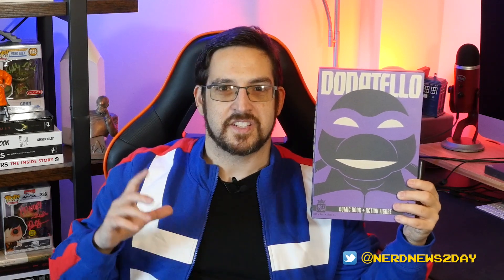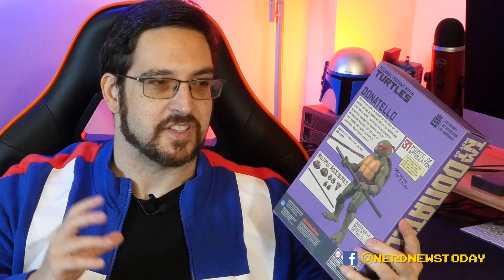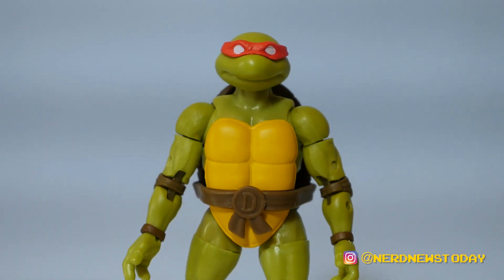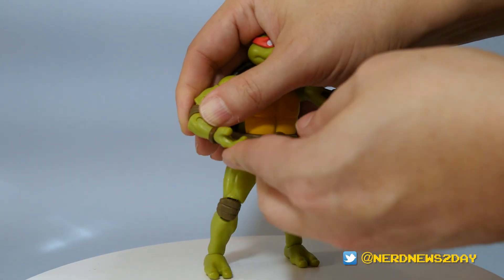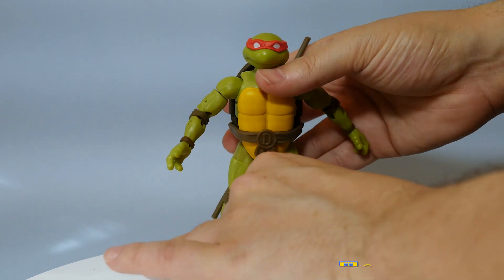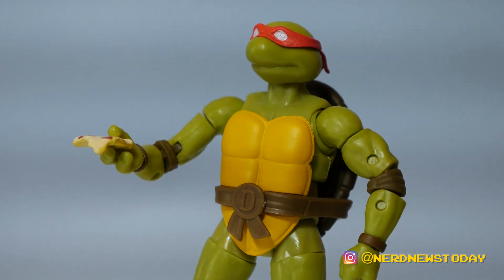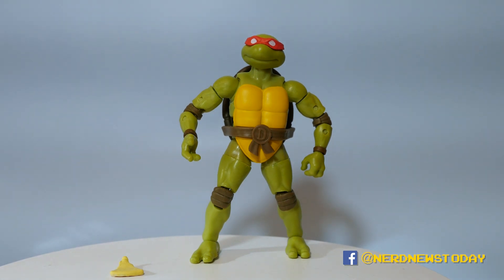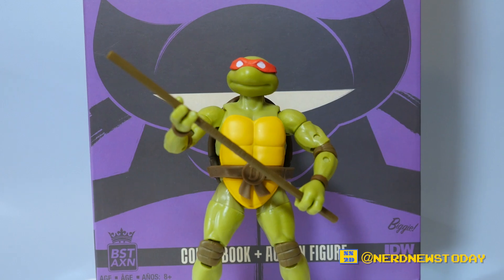TMNT Donatello BST AXN Comic/ Figure Pack Review